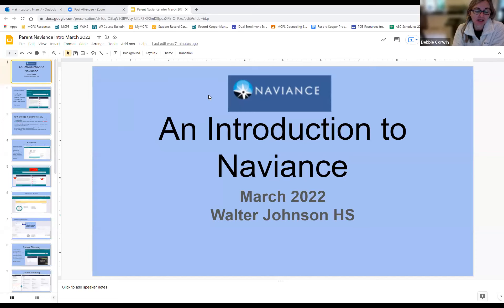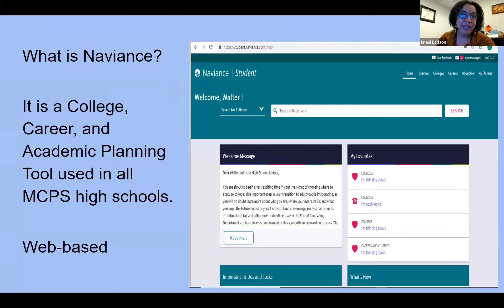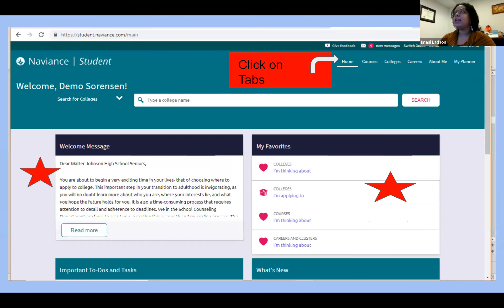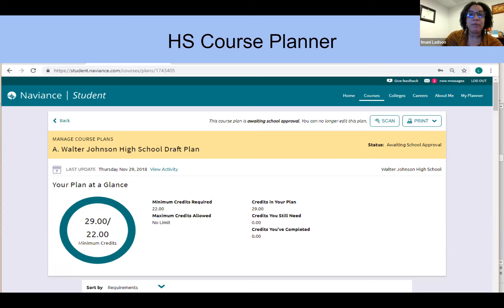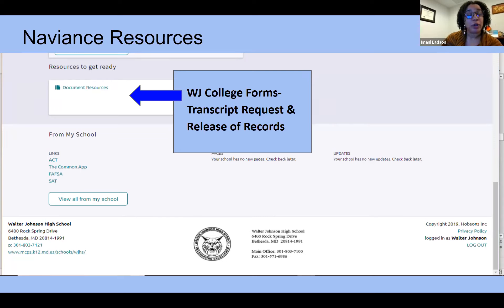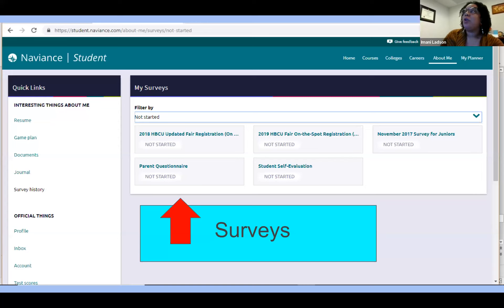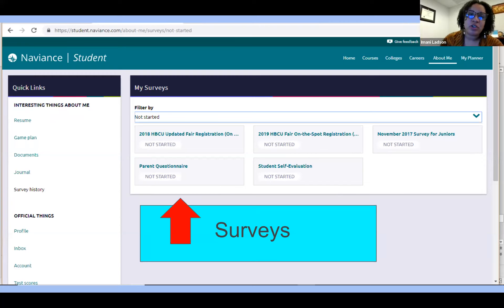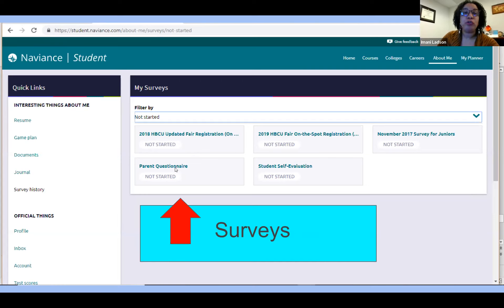WJ CAC Naviance Explained March 2022